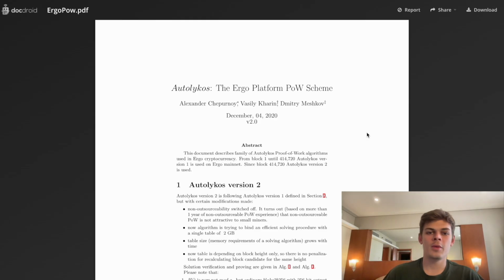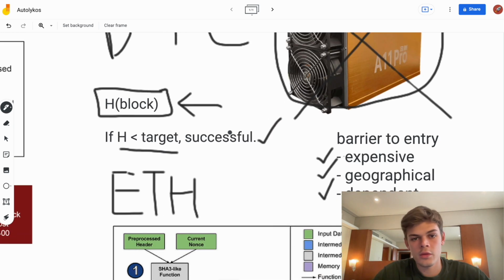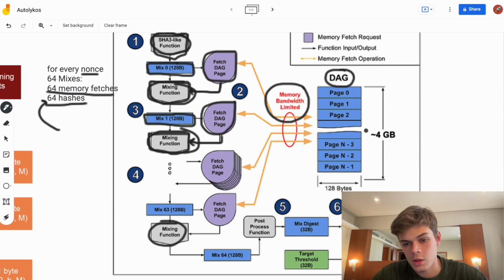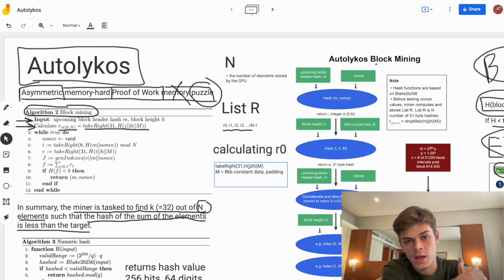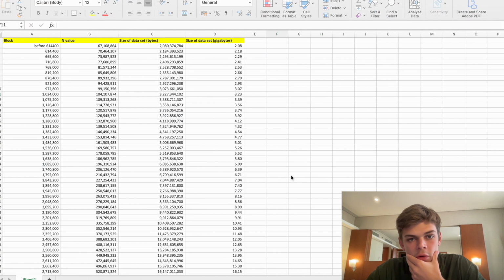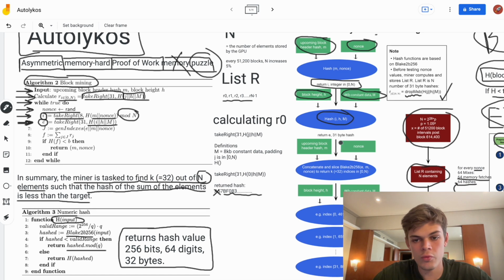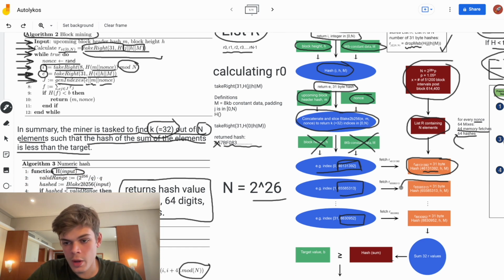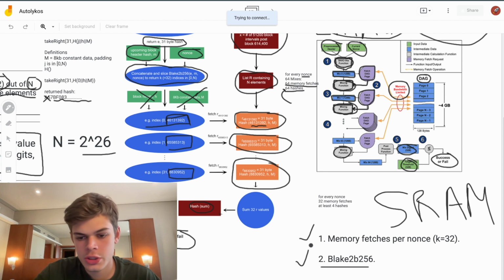Autolykos (Ergo PoW) Explained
This is my take on Autolykos.

To summarise, Autolykos is more memory hard than Ethash since 1) there is more reliance on memory calls relative to hash instances, and 2) the Blake2b256 hash function innately favours GPU hardware more than SHA based hash functions.

0:00 Intro + Autolykos whitepaper
1:40 Reviewing Bitcoin PoW
5:40 Reviewing Ethereum PoW
11:47 Autolykos Intro and Dataset
22:28 Size of Dataset (List R)
24:56 Autolykos PoW Loop
34:57 Remarks